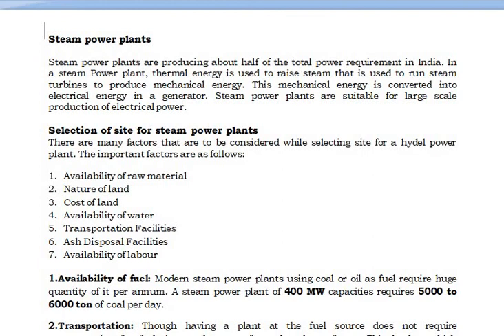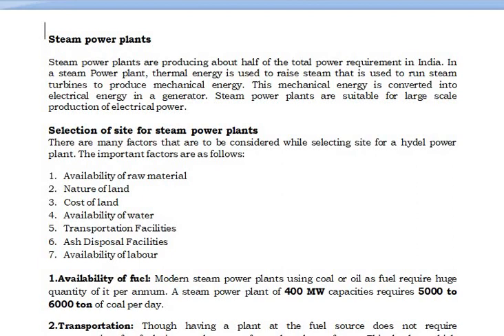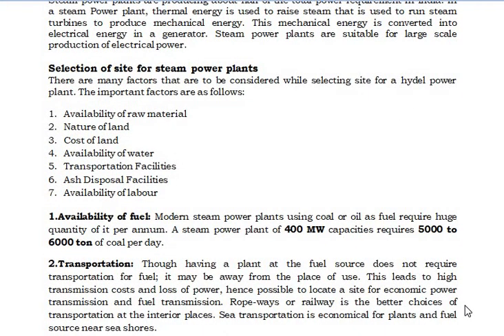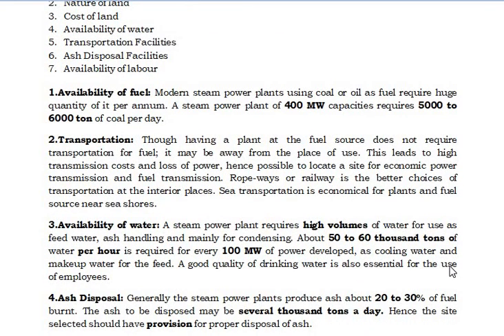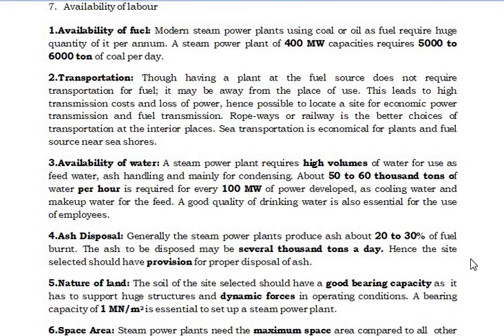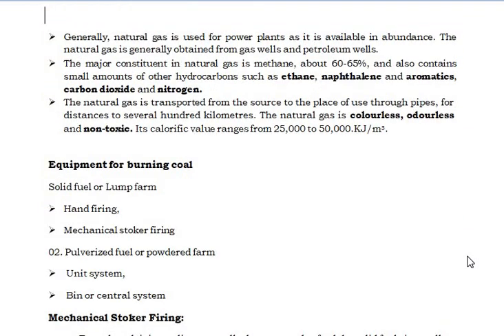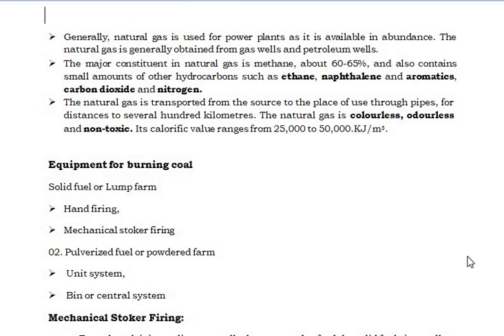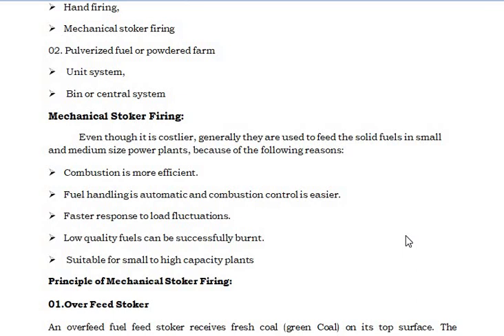ENERGY ENGINEERING MODULE 1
STEAM GENERATION